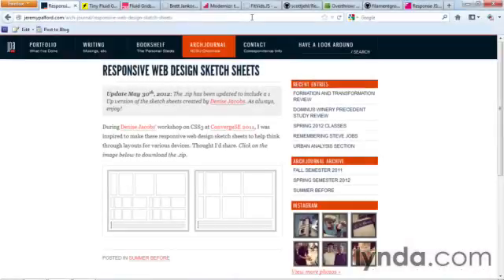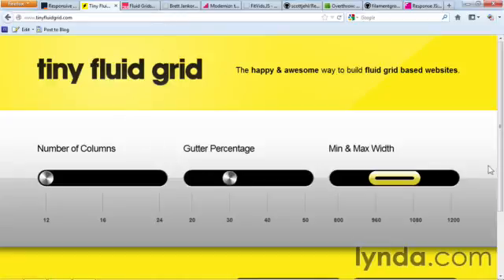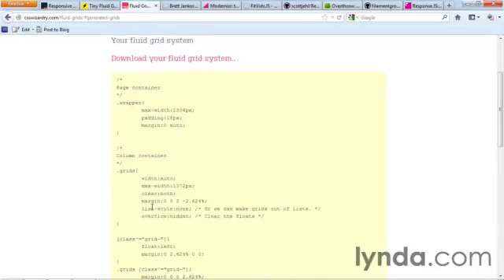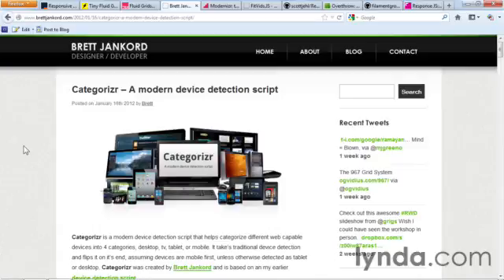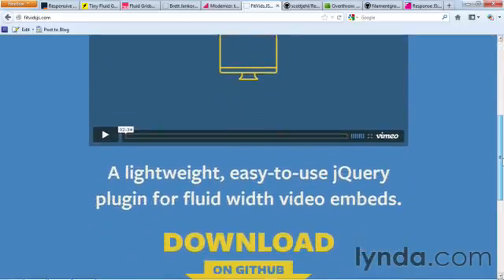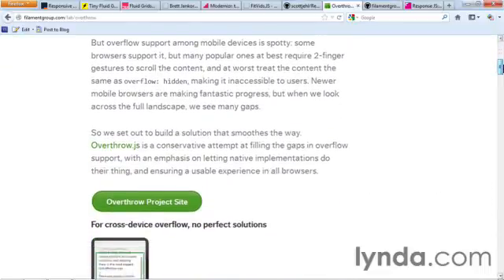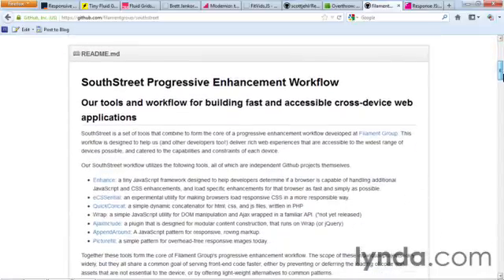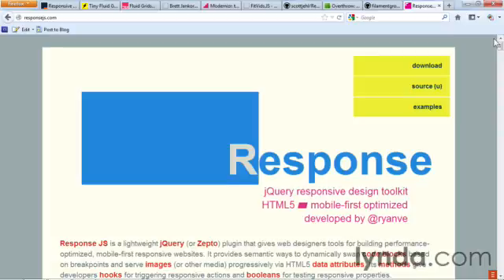104969 04 02 MM30 tools